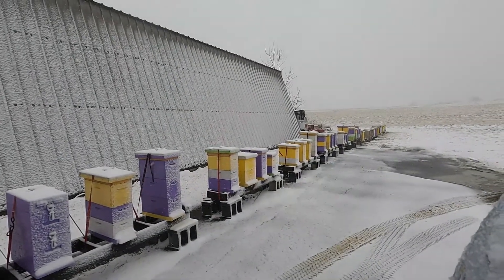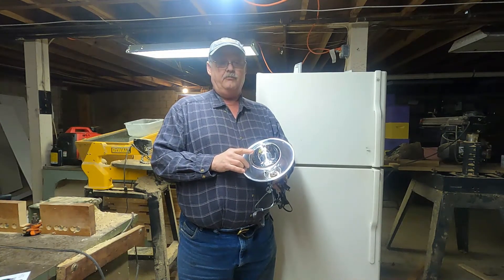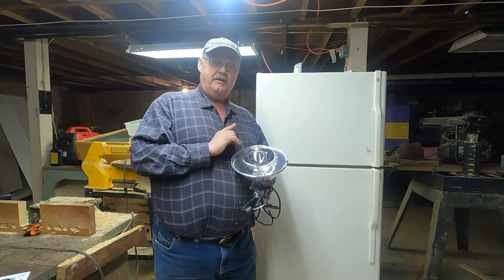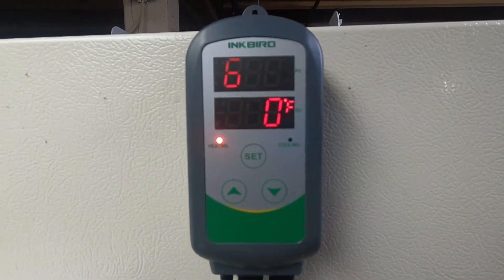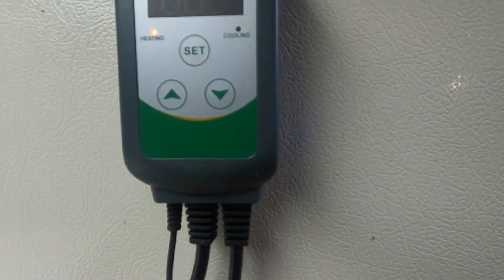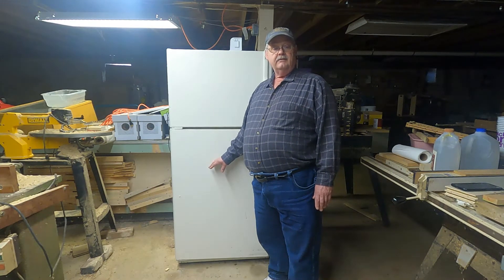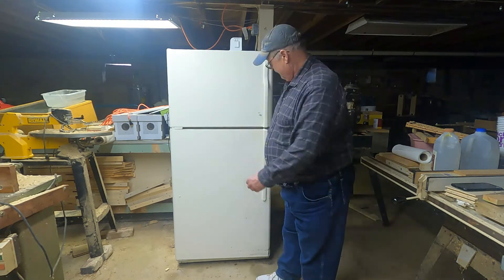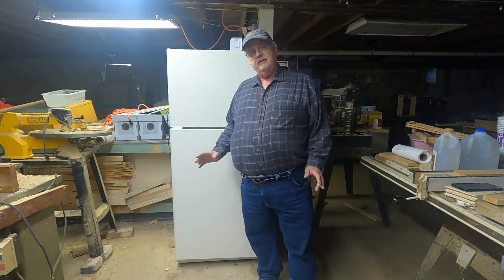De-crystallizing honey using a DIY Honey Warming Box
I will show you my home made honey warming box and explain the temperature controller that I use with it.

@ bob binnie bees @ kamon reynolds - tennessee's bees @628dirtrooster bees
 @a canadian beekeeper’s blog @barnyard bees @brucesbees @castle hives
 @jason chrisman bees @jc's bees @vino farm